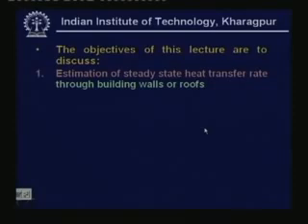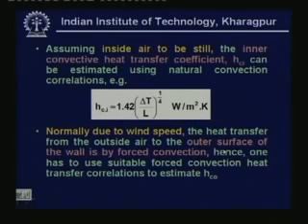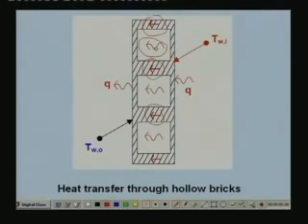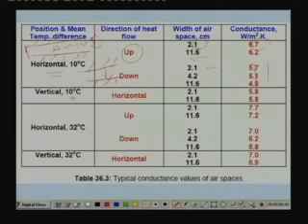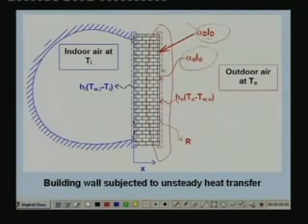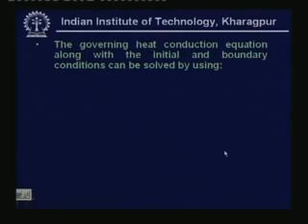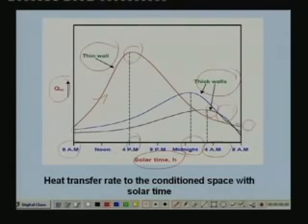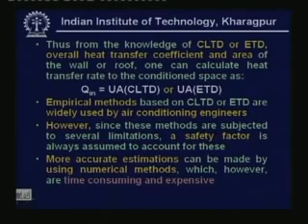Refrigeration and Airconditioning Course Lecture 41 Cooling and Heating Load Calculations Contd